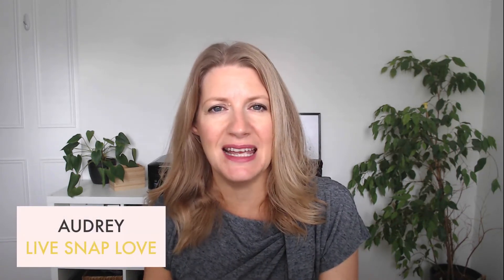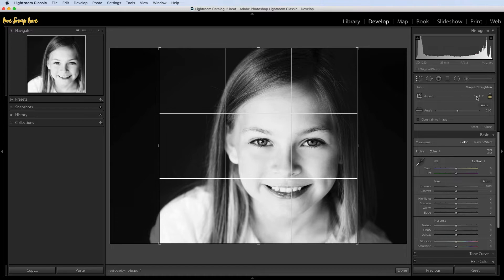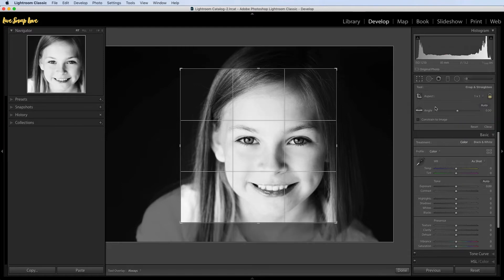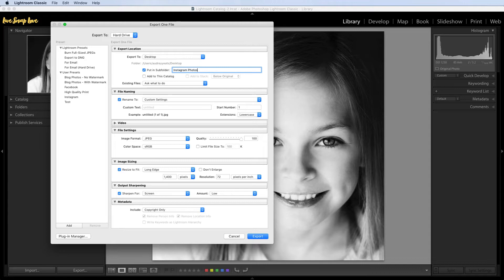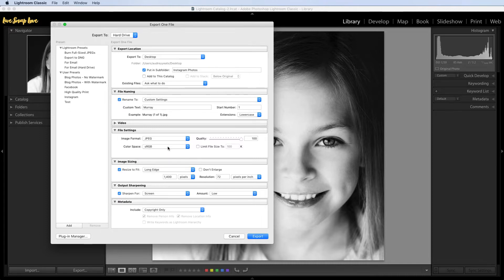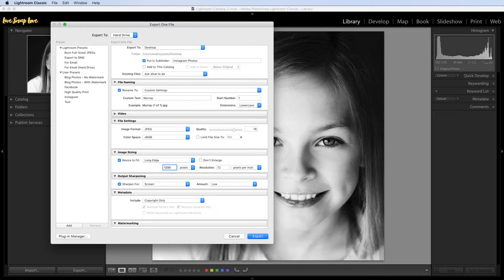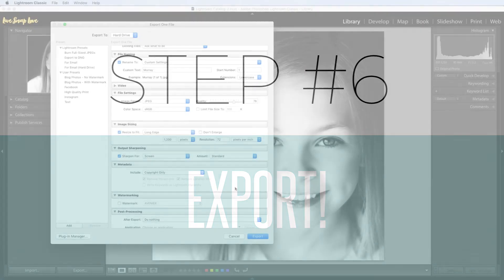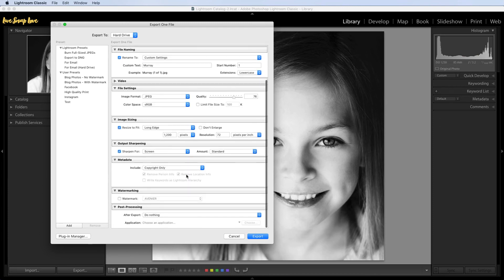Lightroom Export Settings for Instagram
Lightroom Export Settings for Instagram // Wondering what the best Lightroom export settings are for Instagram? This video will break it all down for you, step by step, from the Instagram crop size to the best Instagram lightroom settings to use in the export menu.